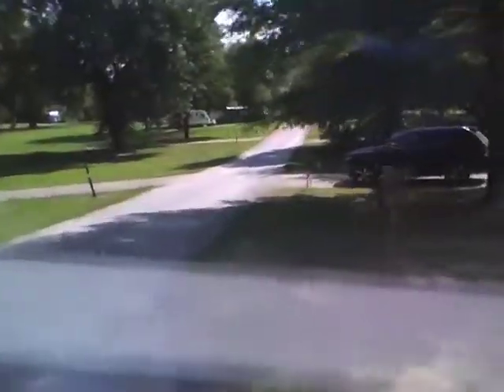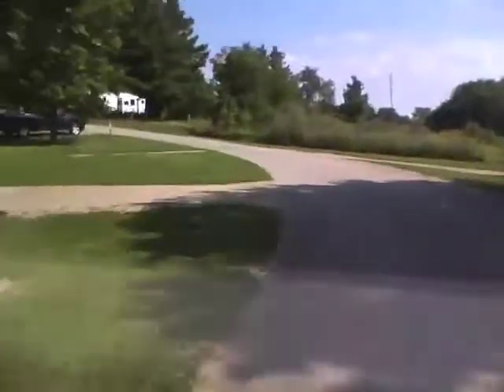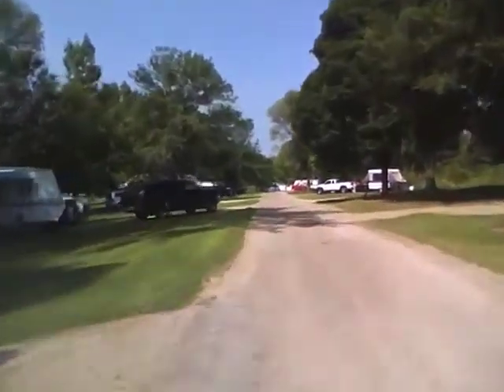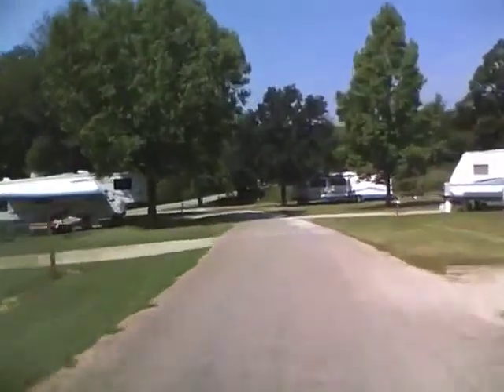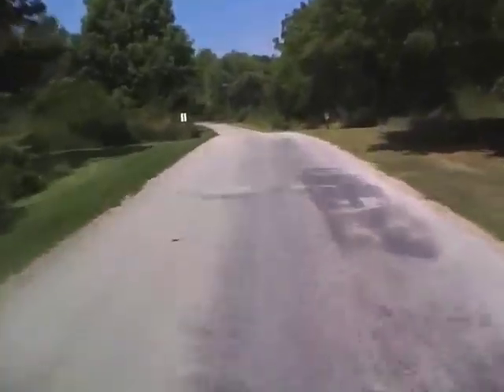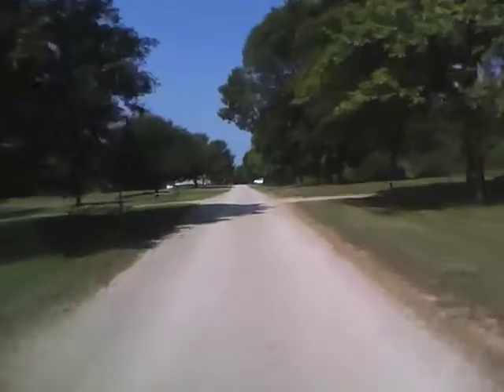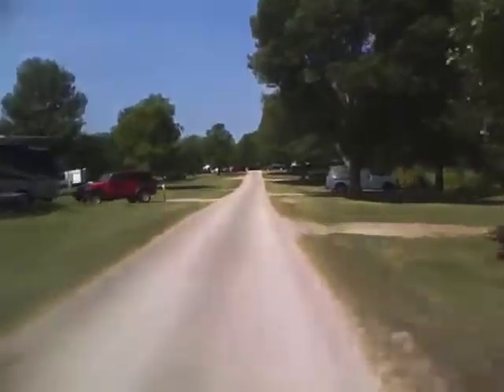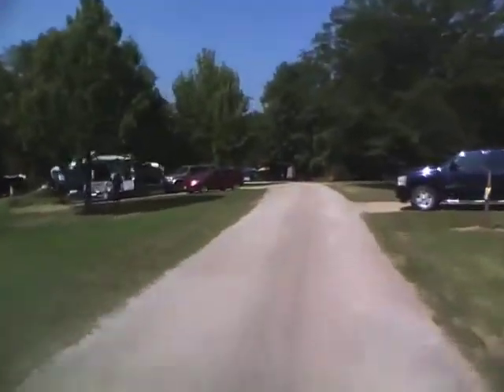Wayne's vlog #71 - Scooter Camping Moto vlog 4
Here you get a driving tour through my local campground as I talk about scooter camping. Do you scooter camp? Help me out with some tips by commenting below.